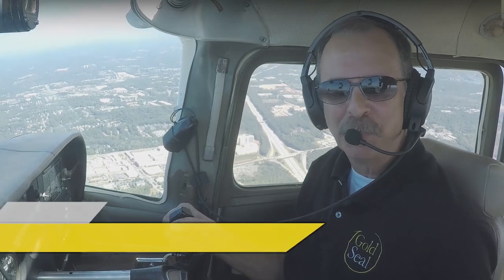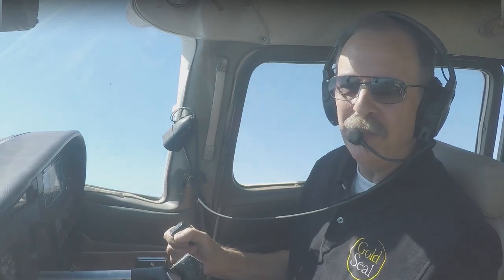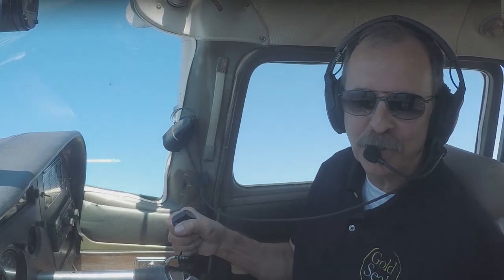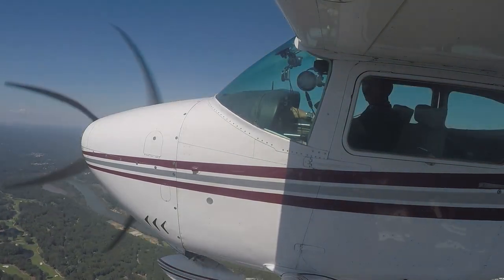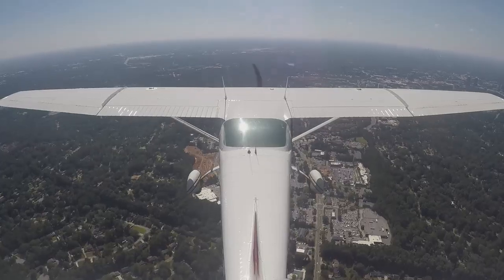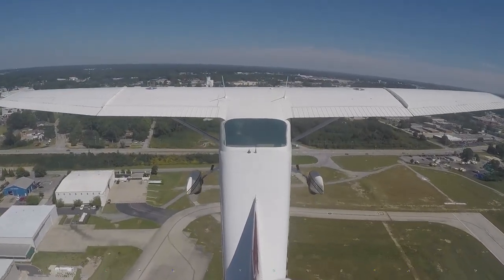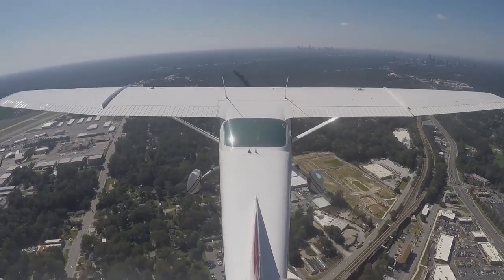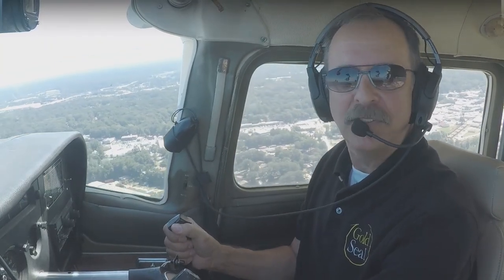Class D Traffic Pattern - Radio Communications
Live streamed video of traffic pattern and tower communications technique at one of the busiest Class D airports in the country. This is a great demonstration of how to handle radios in a congested airspace.